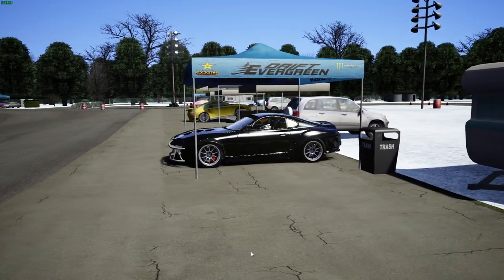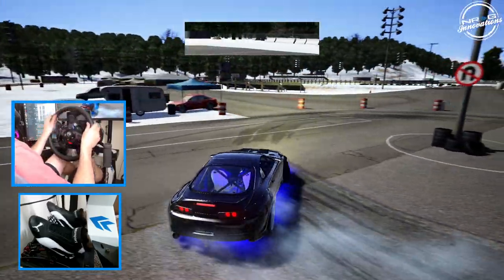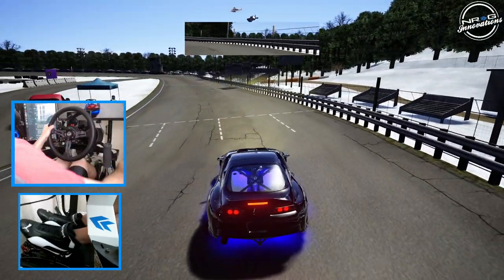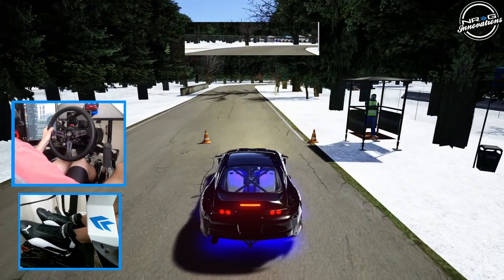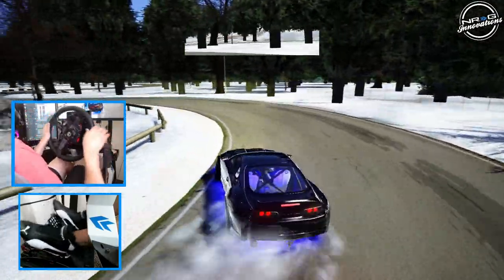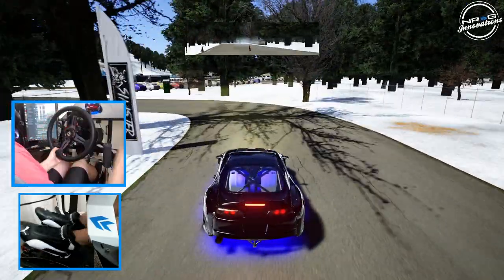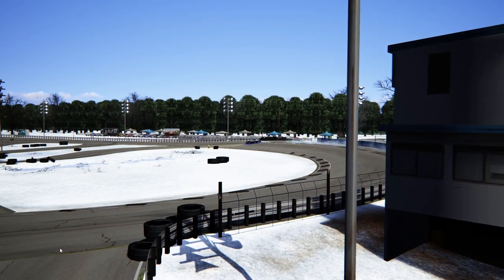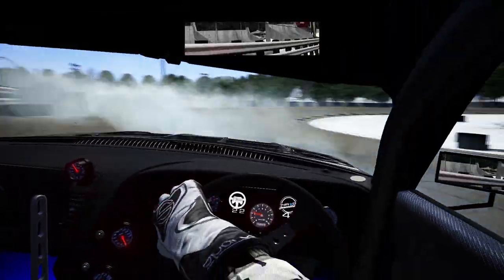Ripping the new Evergreen Raceway PA on assetto a local track for me!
track download

NRG Innovations
WeRabbitz